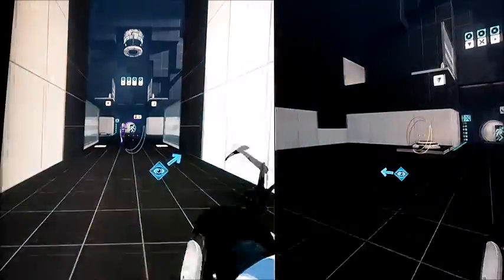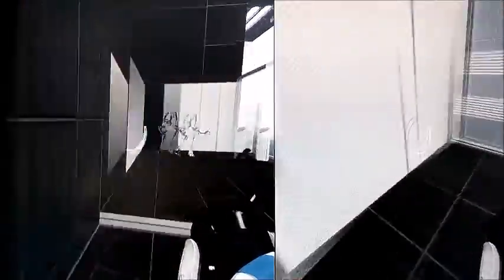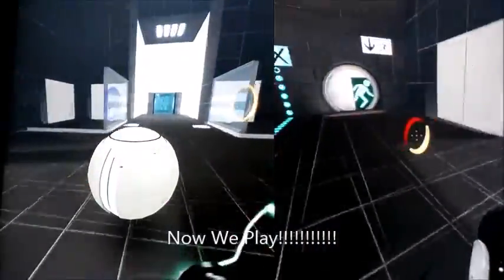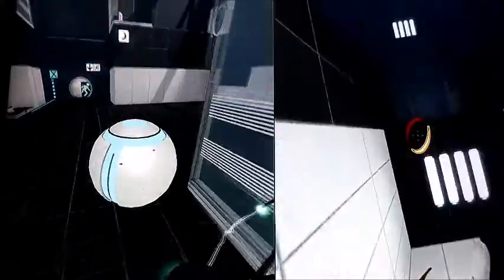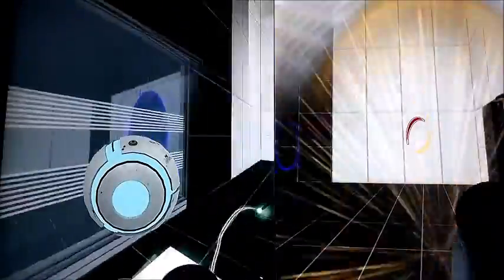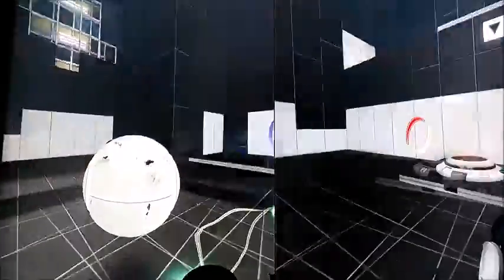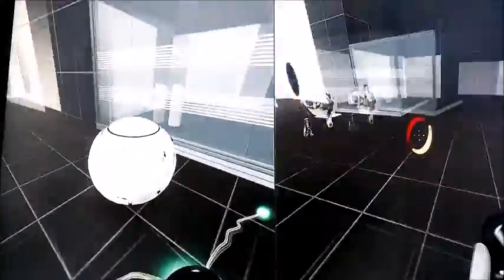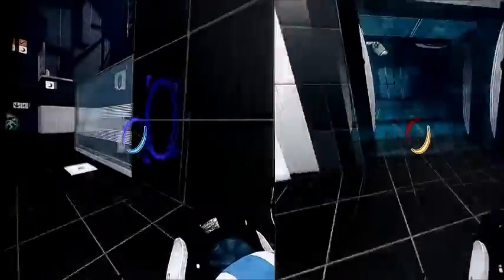How To Play Soccer/Football in Portal 2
It's Portal people, this is not just a puzzle game when it comes to Co-Op.